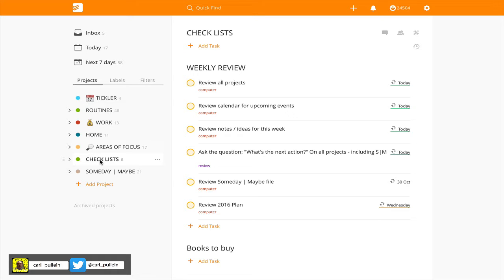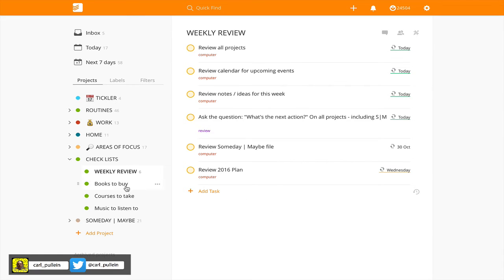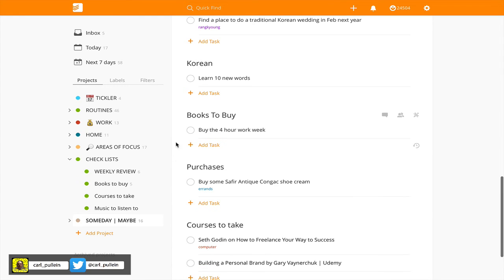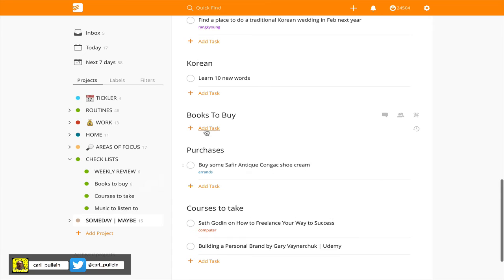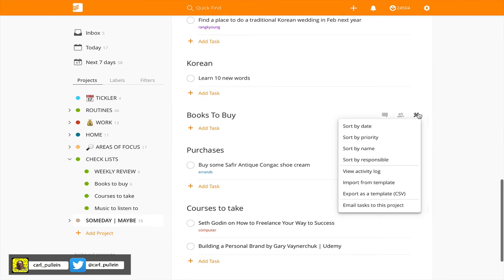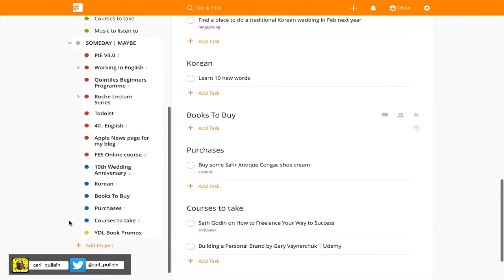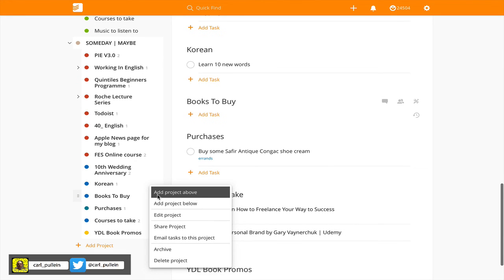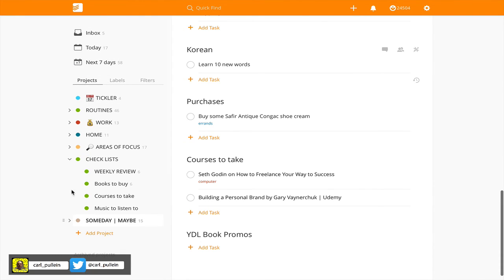Working With Todoist | Ep 61 | The Checklist Folder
In this episode I show the uses of having a “checklist” folder for all those little things you want to check, look at or do at a later date.